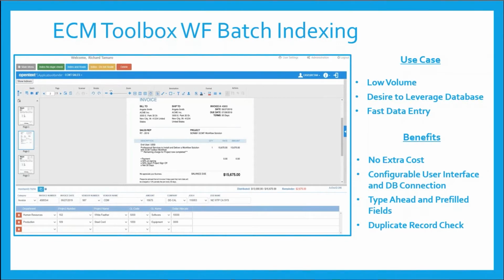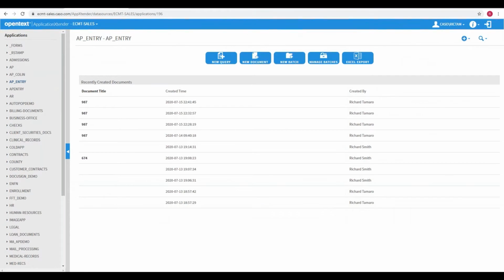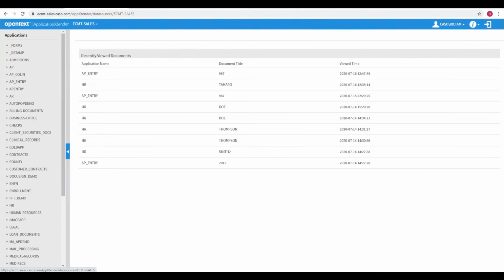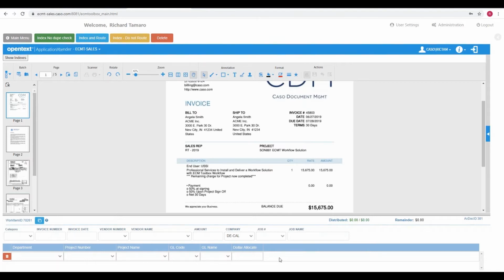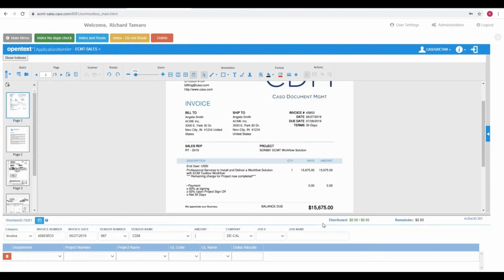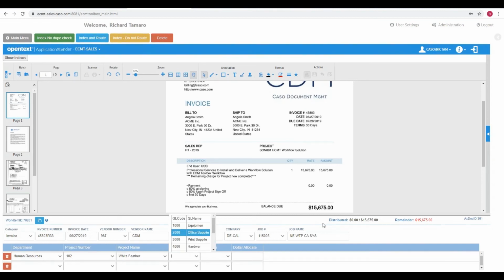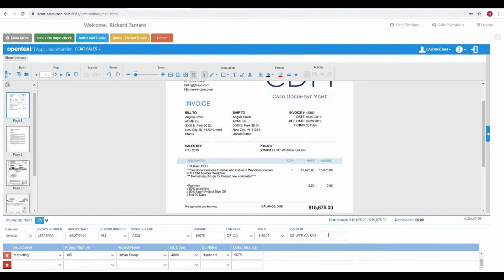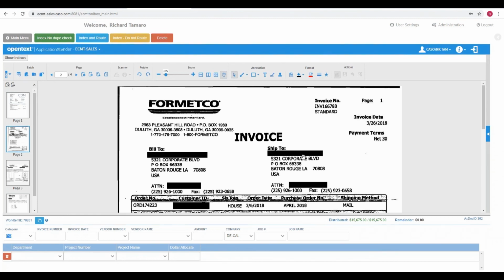ApplicationXtender Batch Indexing - ECM Toolbox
Learn how to leverage your database and make quick data entries to ApplicationXtender while preventing duplicate records with Workflow Batch Indexing.

About CASO Document Management (CDM)
Founded in 1994, CDM redefines productivity with document scanning services, book scanning, workflow automation software and enterprise content management (ECM) solutions.

For our New York clients, we are a Corporate Partner of NYSID with Fedcap through New York State’s Preferred Source Program and for our Texas clients, we are part of the PACE Purchasing Cooperative.